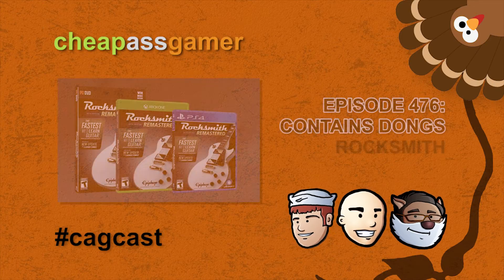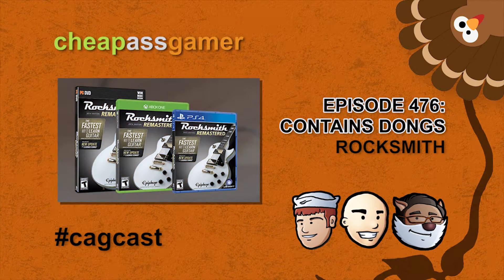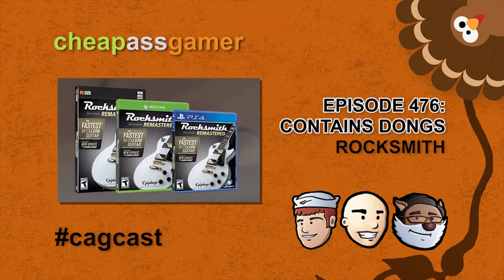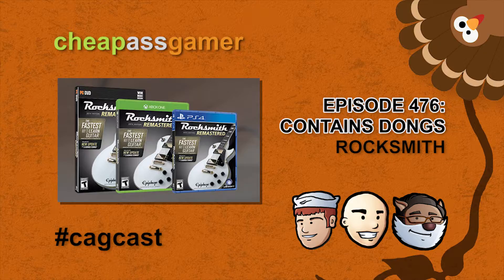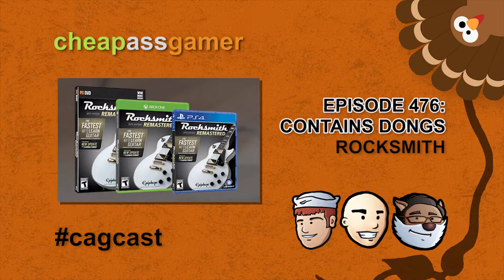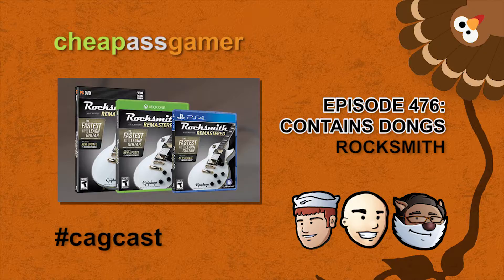Cheap Ass Gamer CAGCast - Episode 476 - Rocksmith Remastered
Episode 476: CONTAINS DONGS
Topic: Cheapy shares his impressions of Rocksmith Remastered on PC. And, a foosball table in the future?